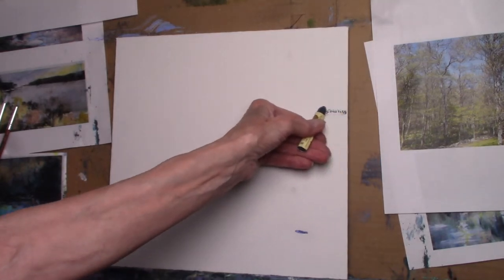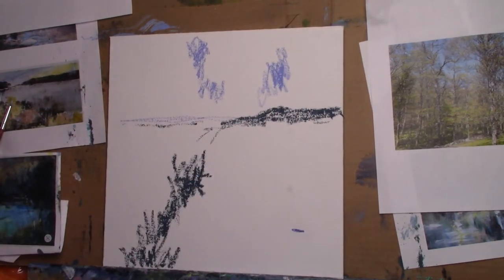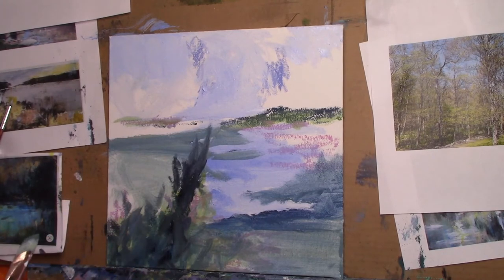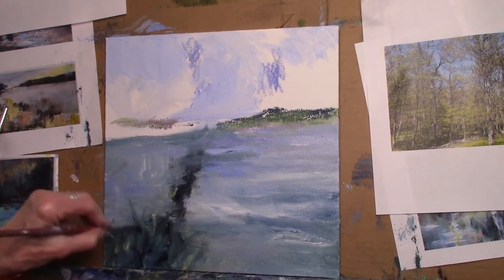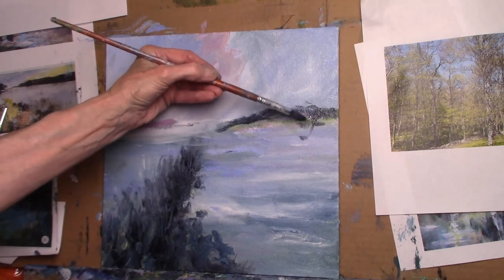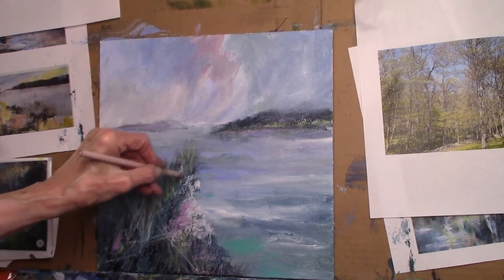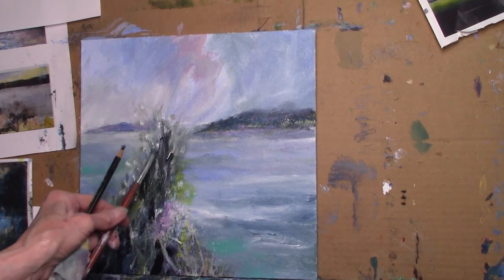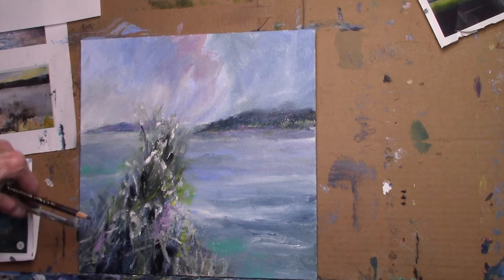Coastal Waters, Mixed Media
The making of Coastal Waters, using the tools best for the effect. Dragonfly Art Program, doors are open only until June 11. Come paint with me! Add new techniques, get weekly art projects & inspiration, join a community of artists.